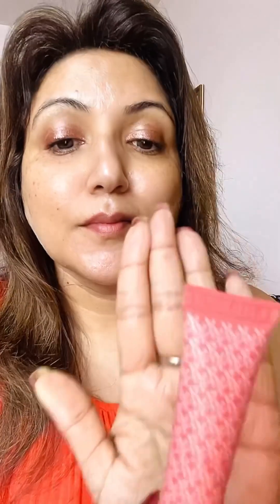Dilli ki Sardi Make-up Look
Tried this glossy shimmery North Indian winter look that I kinda totally missed out on this year. Products used:

1. @maccosmetics  prep and prime fix
2. Mac Strobe cream
3. Kay by Katrina Creme Blush in shade sweetheart
4. @ILoveLakme liquid eye shadow in peach shade
5. Sephora creme lip balm in Lucky Charm
6. @maybelline liquid lip colour in shade delicate
7. Maybelline Sky High Mascara
8. Maybelline glossy eyeshadow light shade as highlighter on cheeks
9.  Maybelline Fit me compact powder